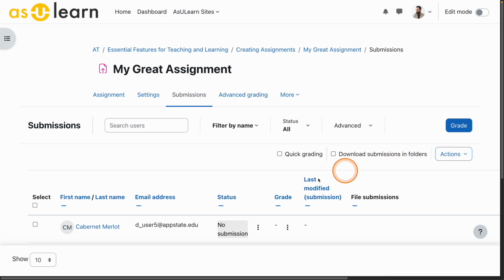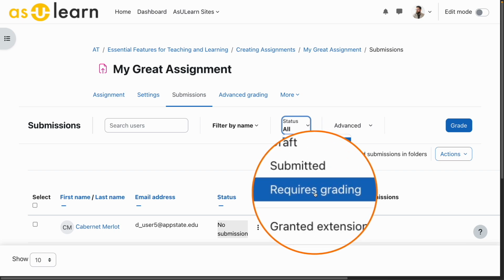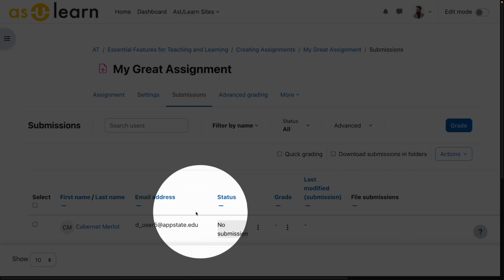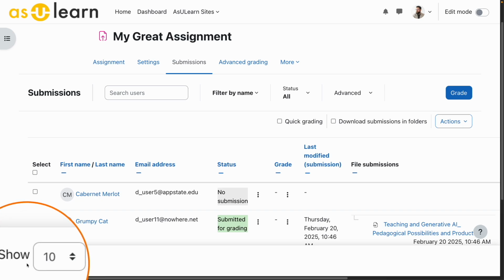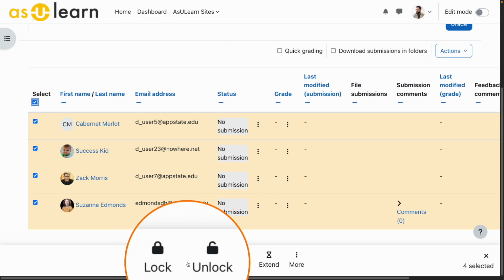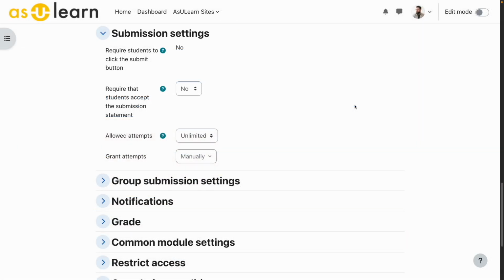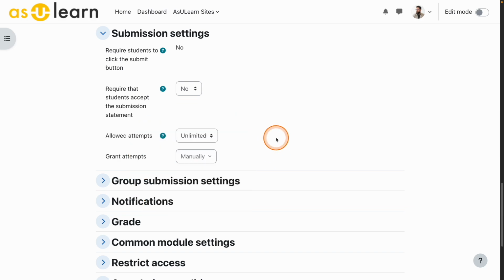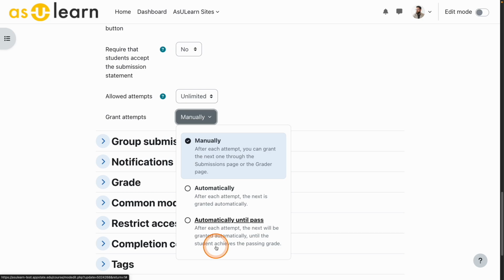Assignment Improvements - AsULearn Summer Upgrade